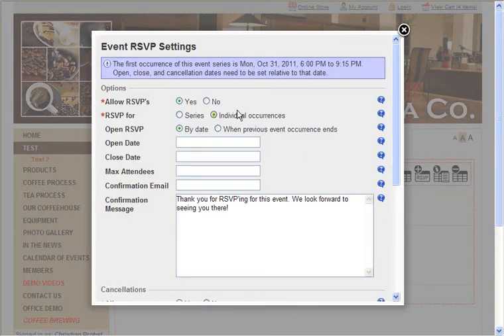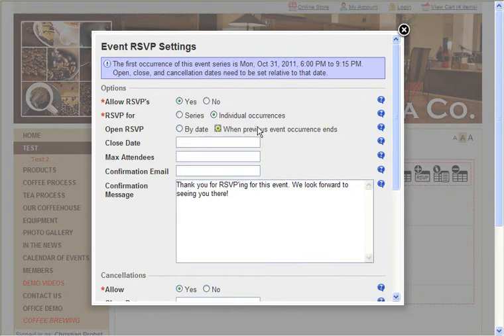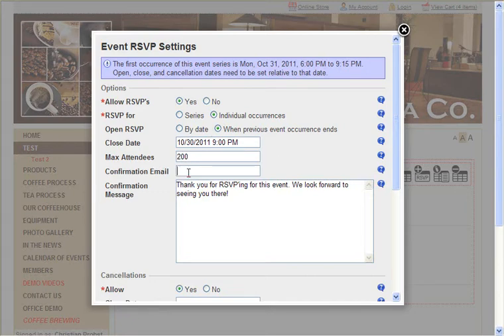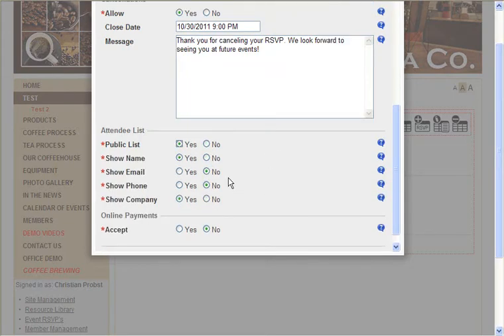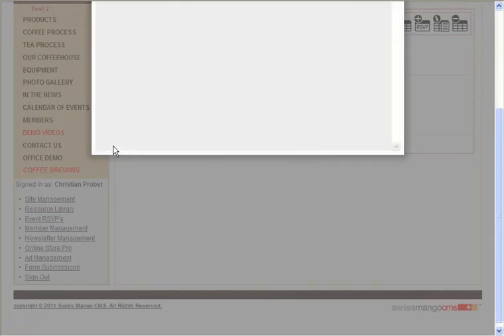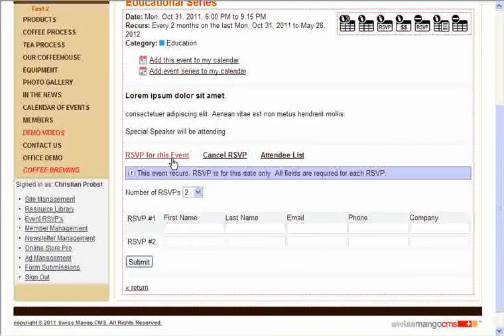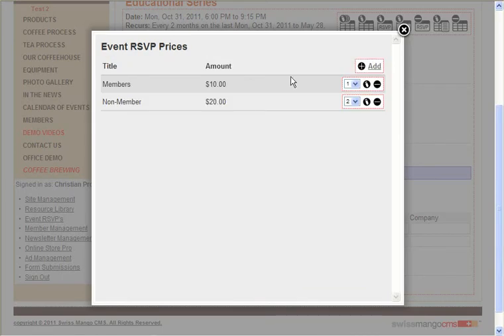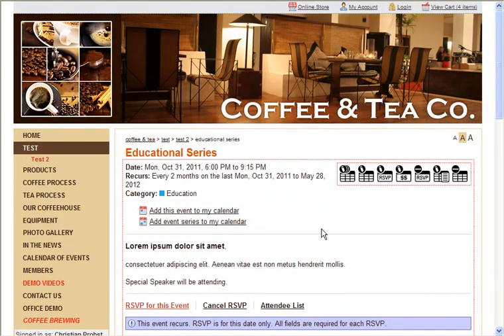SwissMango Training - Add Event RSVP Feature to Events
To follow the Add Event video. This training covers how to add the RSVP functionality to an existing event.